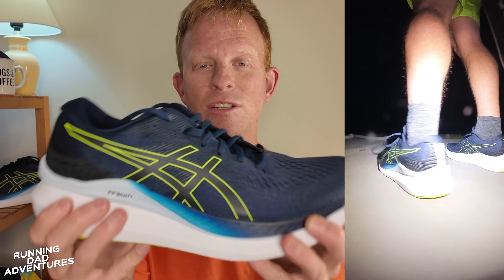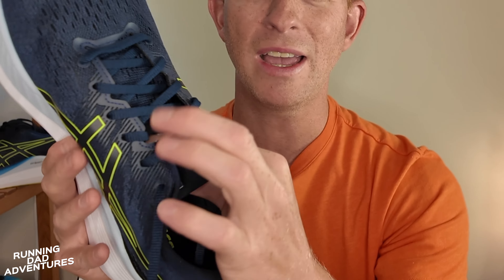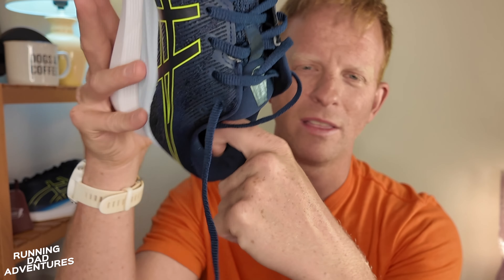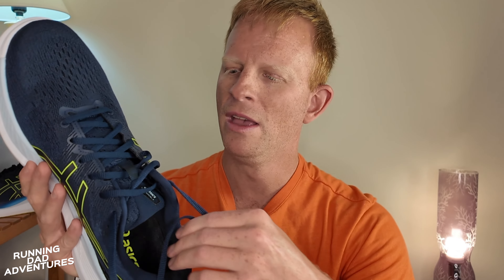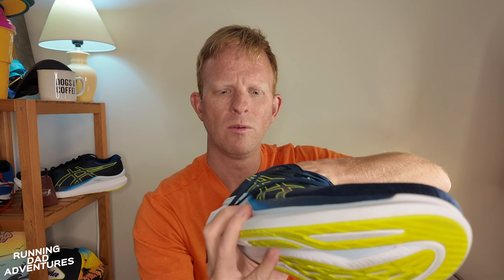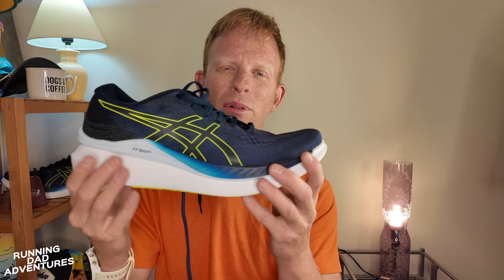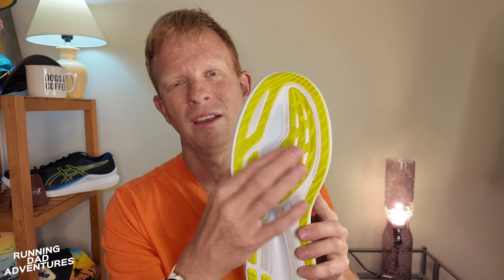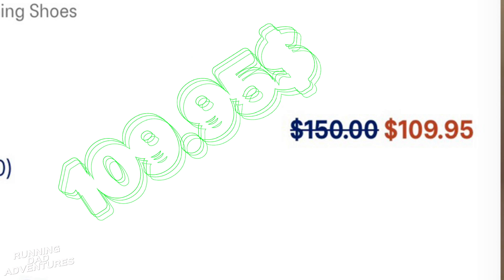ASICS GlideRide 3 FULL IN-DEPTH REVIEW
Looking for a running shoe that offers maximum cushioning and energy return? In this full review of the ASICS GlideRide 3, I’ll dive deep into the shoe’s design, tech features like FF Blast+ foam, and the unique rocker shape. From long runs to everyday training, I’ll cover the comfort, durability, and performance of this popular running shoe. Is the GlideRide 3 the perfect shoe for you? Watch this in-depth review to find out if it suits your running needs and style!